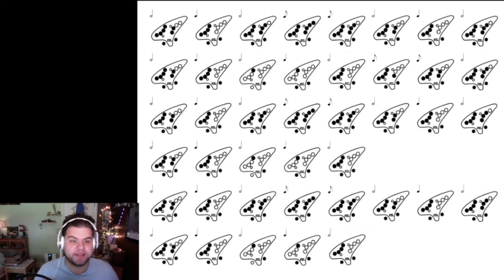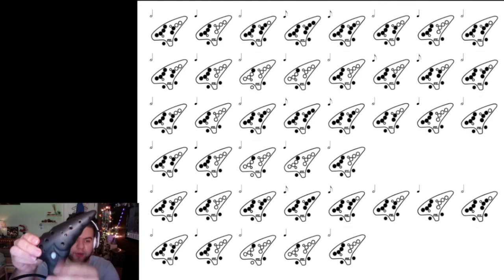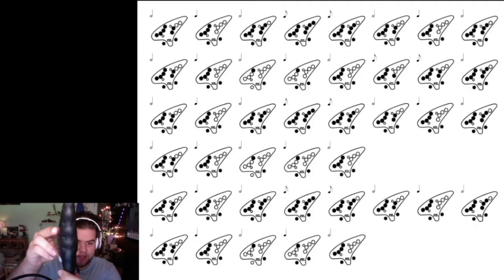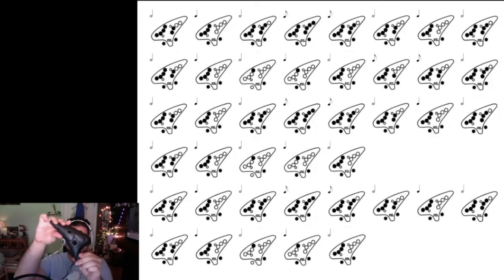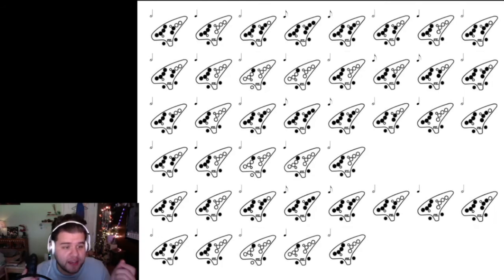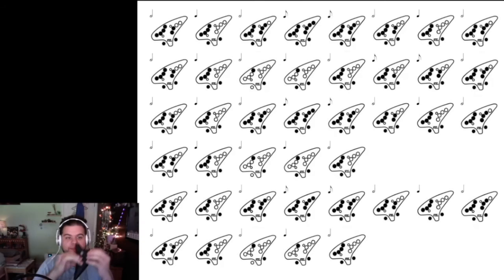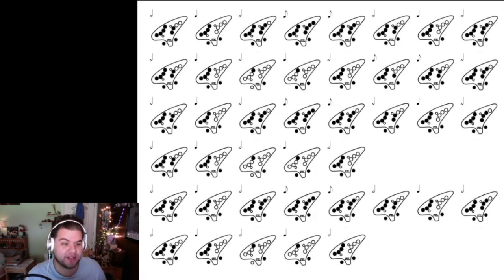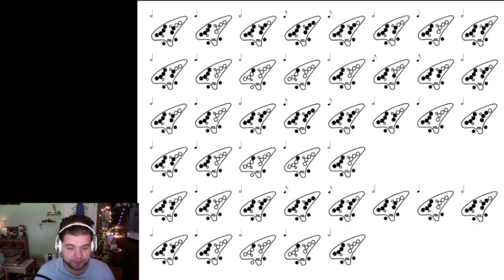Weekly Guide Week of May the 4th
Here is your video to help you through the week of May 4th for Performing Arts.

Star Wars Part 1 PERFORMANCE is due on May 6th
Star Wars Part 2 will be posted on May 7th

I have copied in the "How to read ocarina tab" section from last week's video for anyone that might have missed it. This is incredibly helpful for people who are having trouble learning the songs on their own.